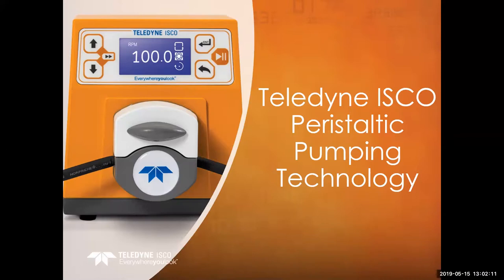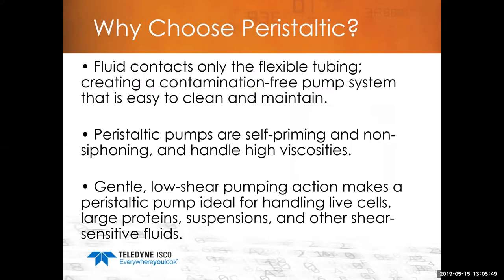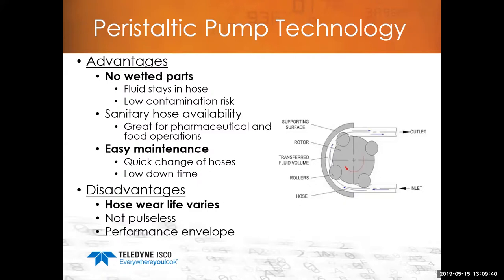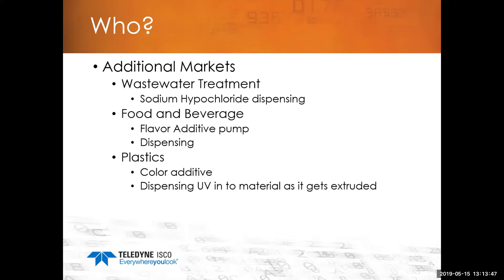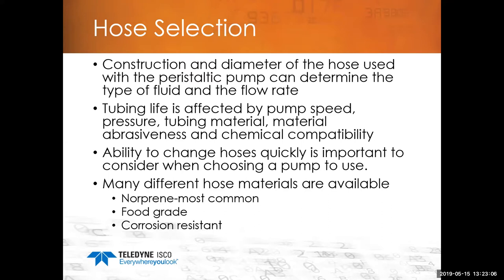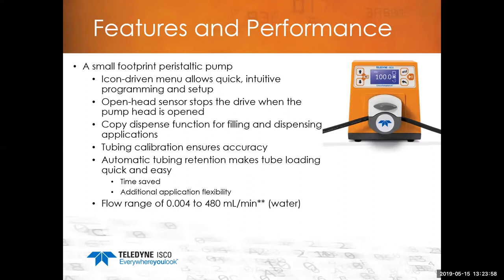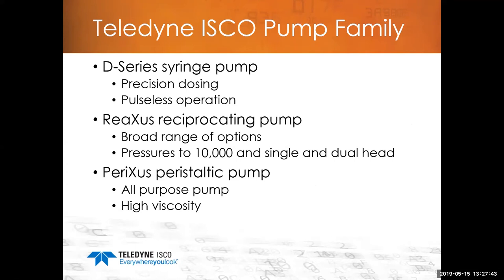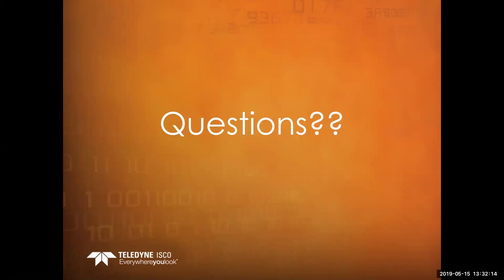Teledyne ISCO Peristaltic Pumping Technology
Teledyne ISCO Pumps Webinar | May 15, 2019

Teledyne ISCO's Nick Daddabbo discusses the features, benefits, and applications of peristaltic pumping technology in this webinar.